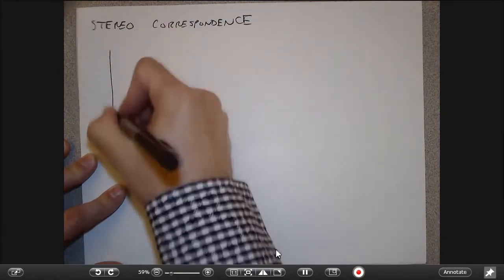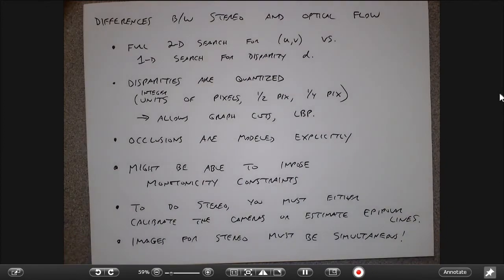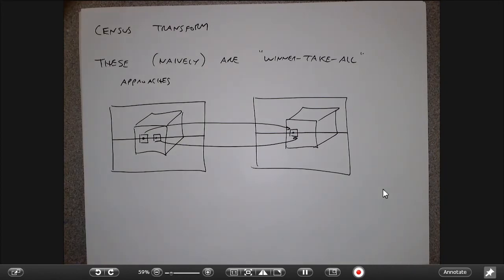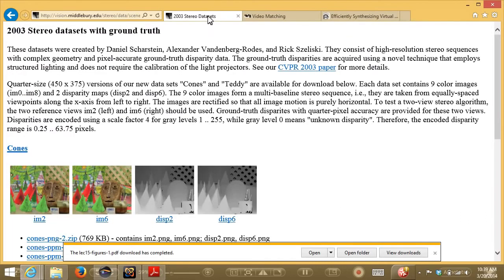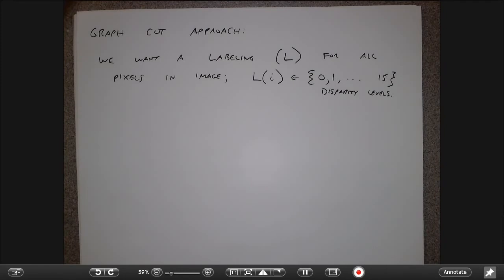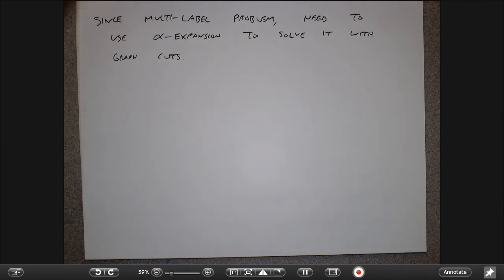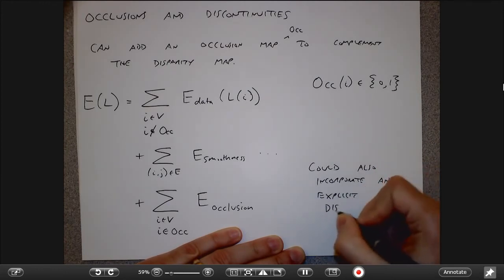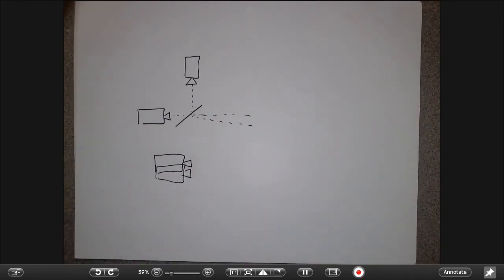CVFX Lecture 15 - Stereo correspondence-kxsvG4sSuvA.mp4